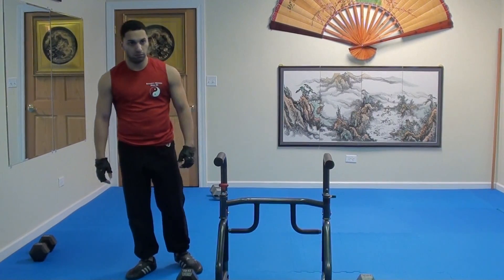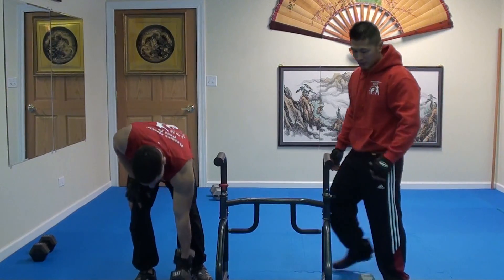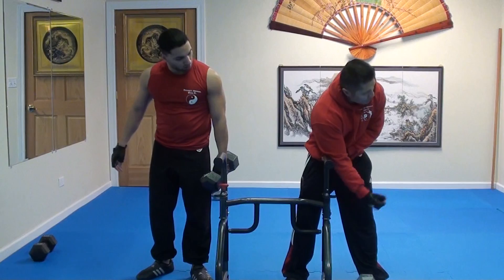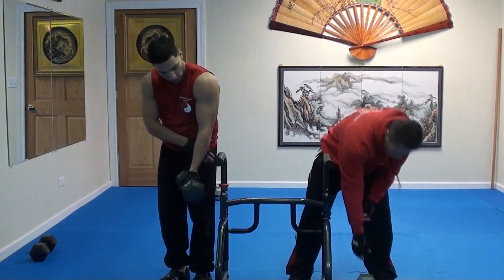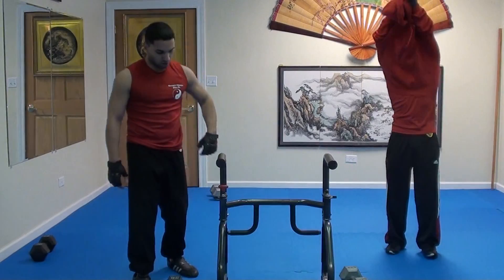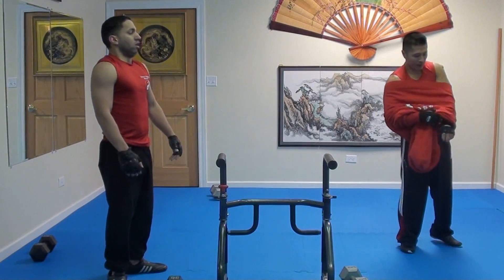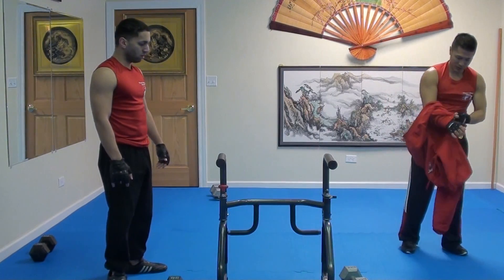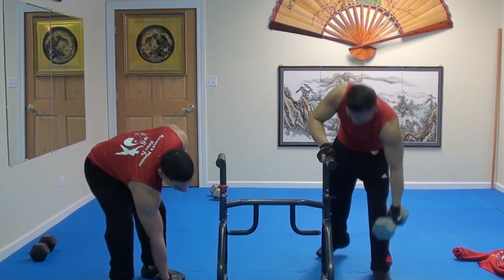Concentration Curls - Allow for stricter form in bicep development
Purchase "Reflections Volume 1" by Sifu Freddie Lee

Help support FMK by purchasing your book today!

1642 W. Howard St. Chicago, IL 60626